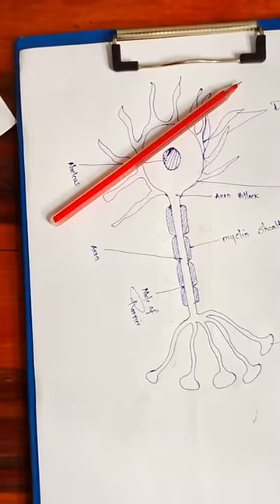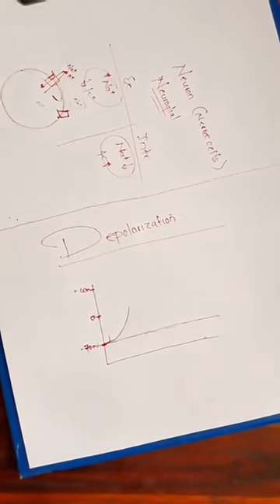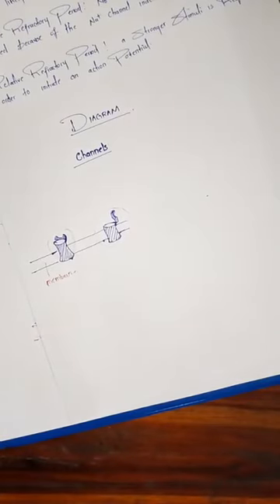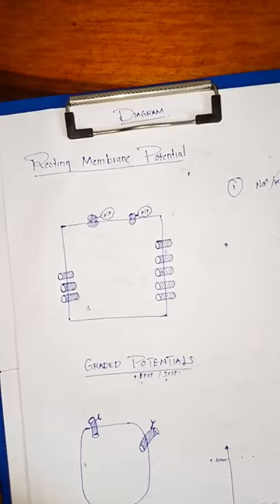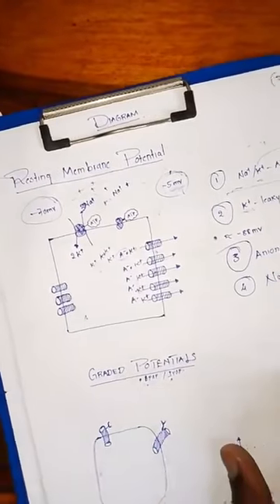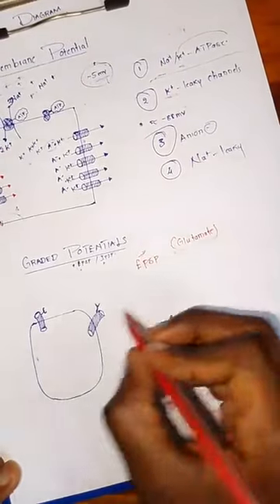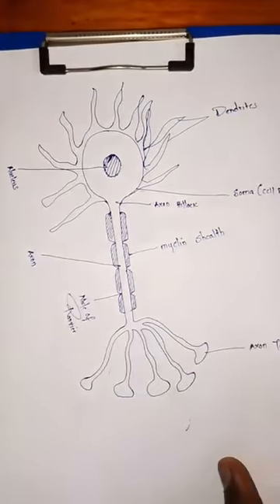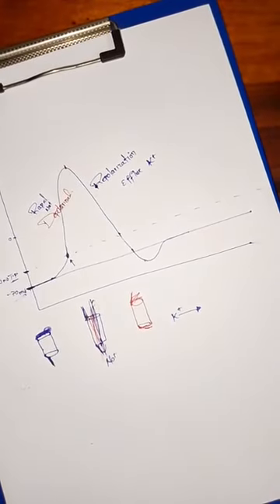NERVOUS SYSTEM PHYSIOLOGY ❤️🫠